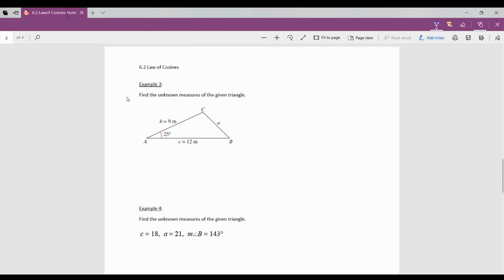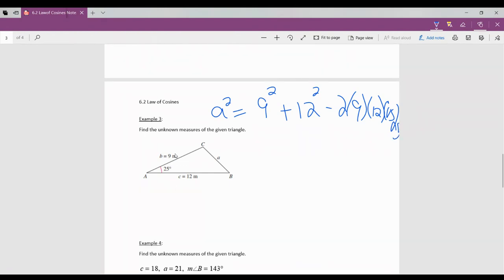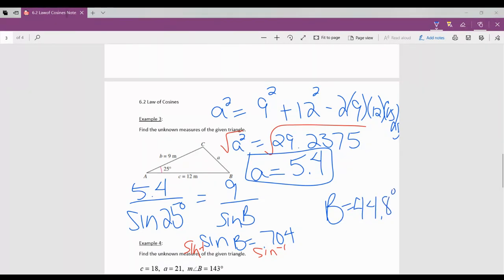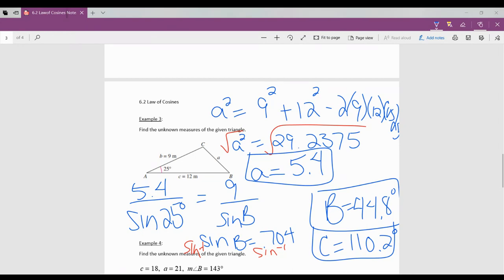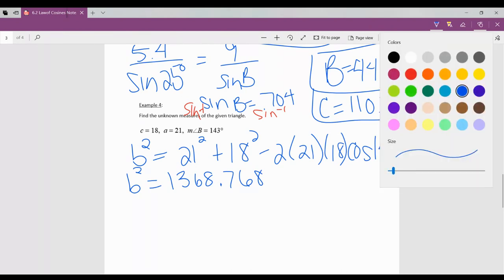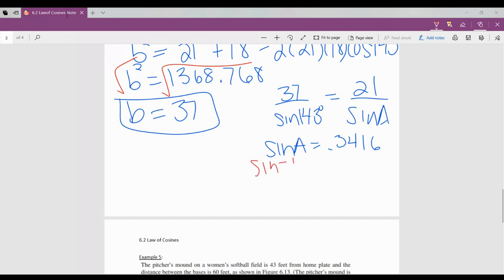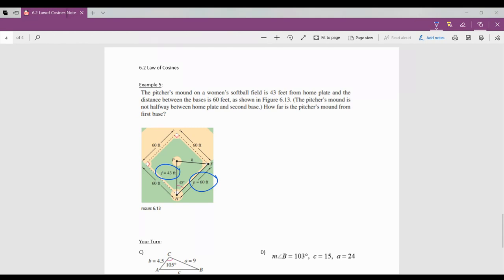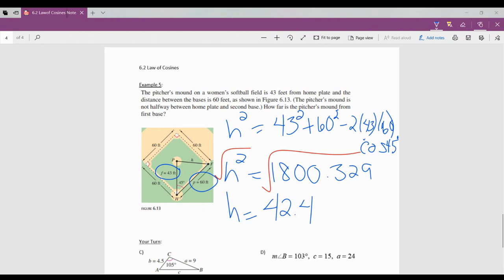6.2 Law of Cosines part 2